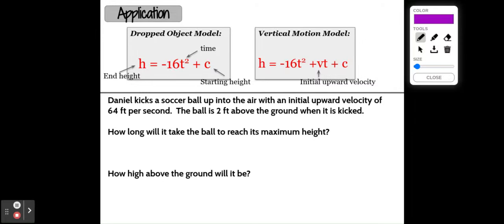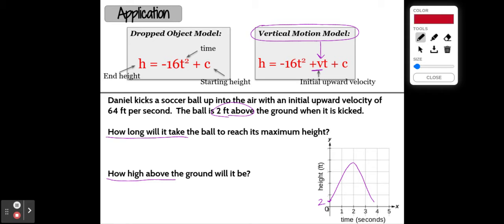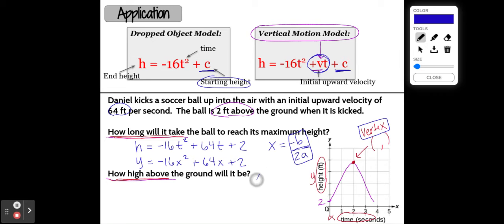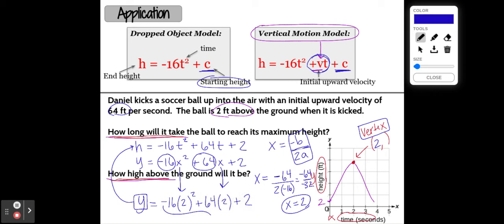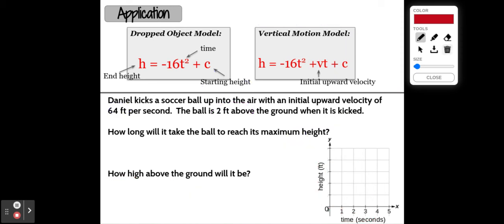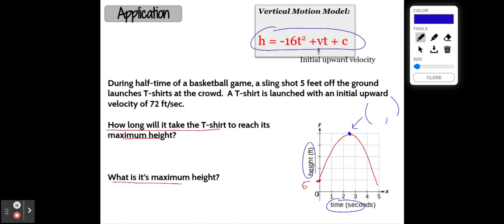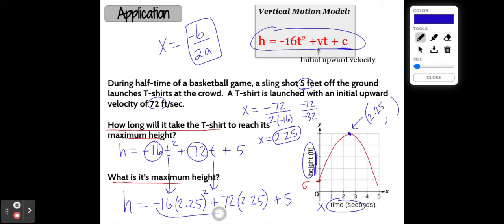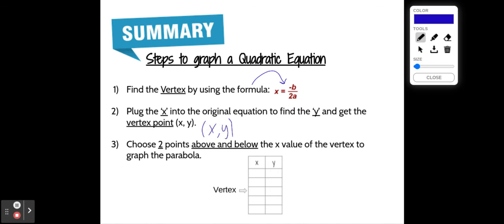9-2 Lesson Video (part 2)